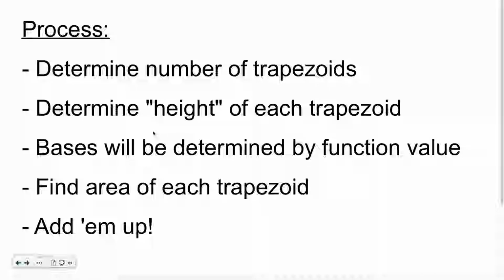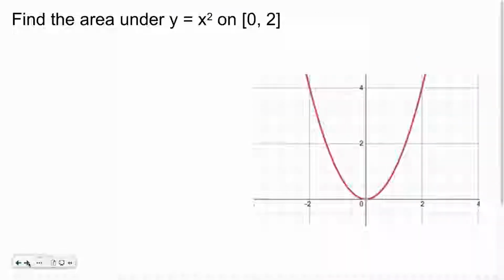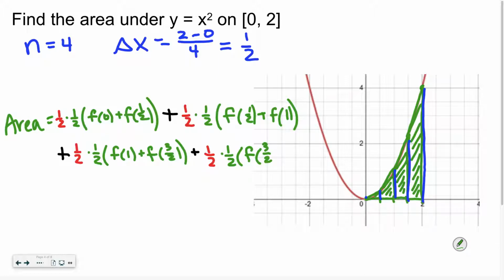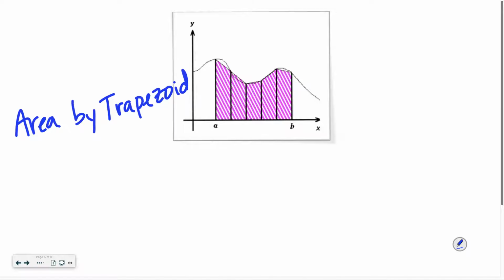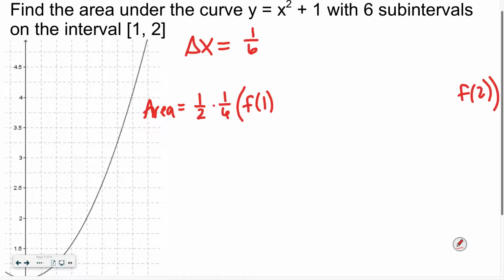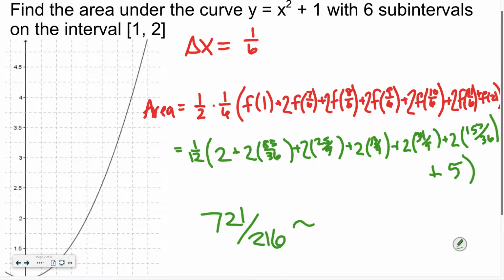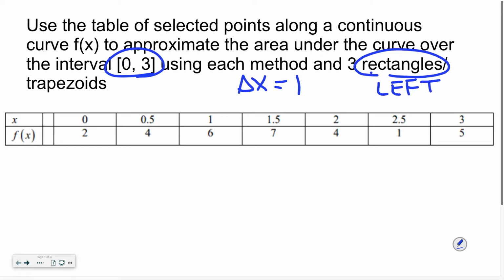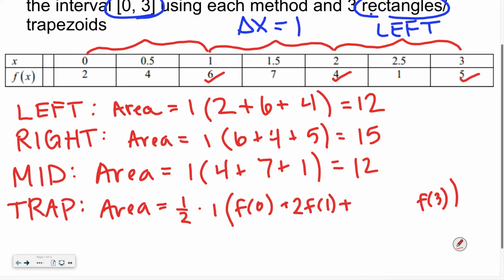4.6 (1/25/19) AP Calc AB